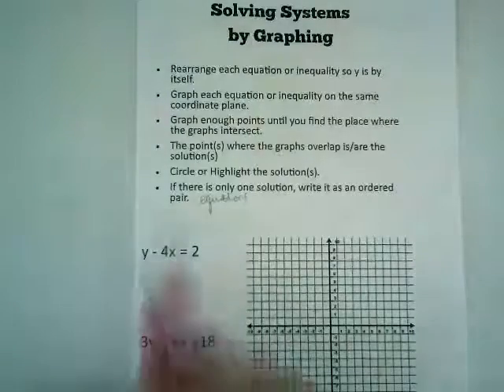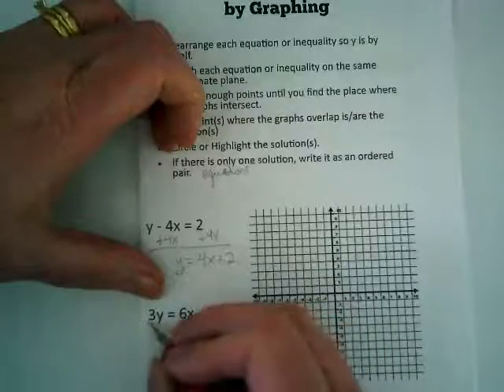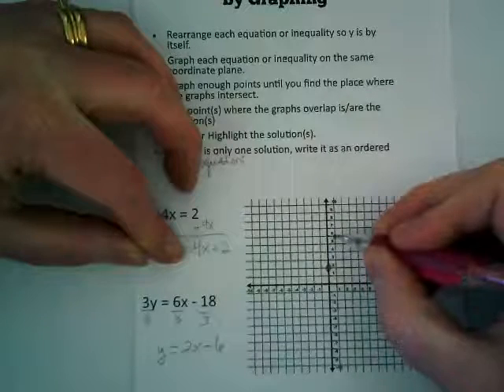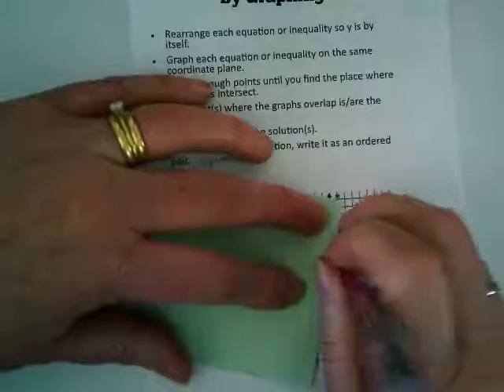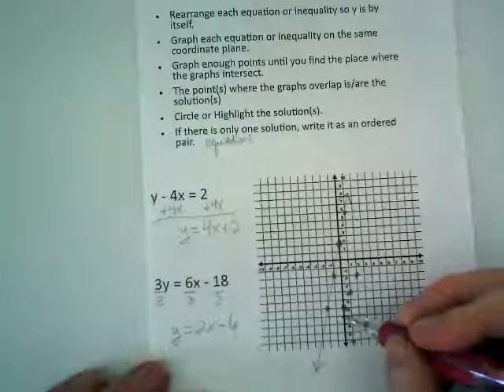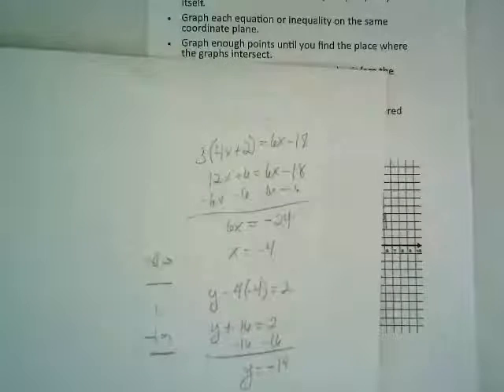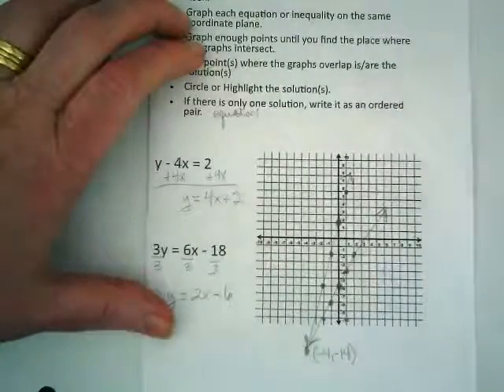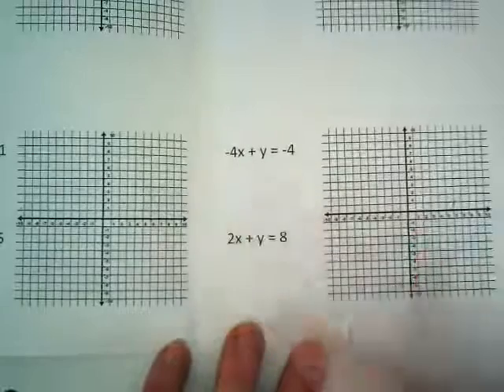Solving Systems using graphing